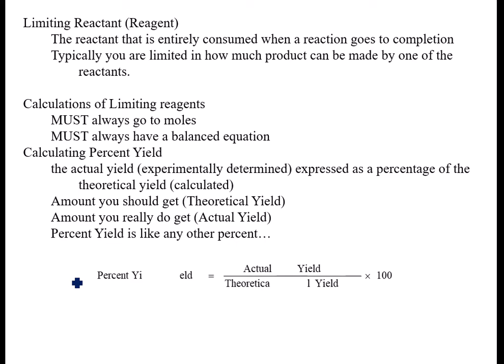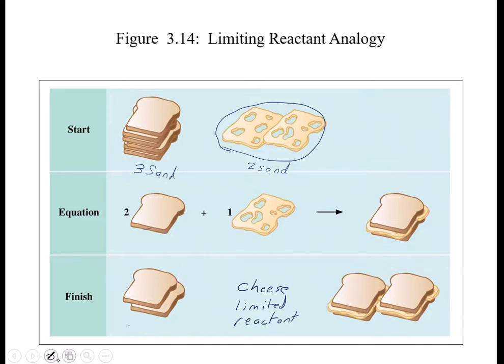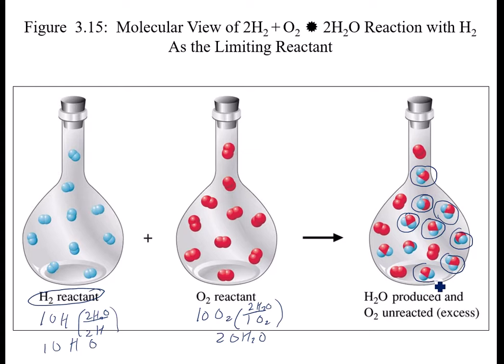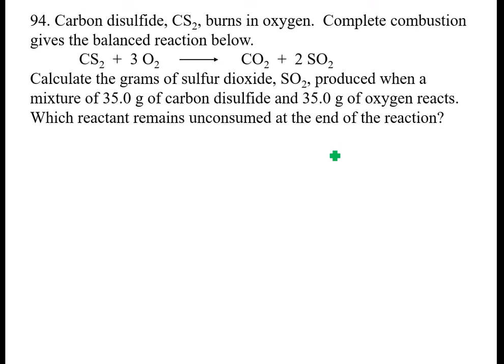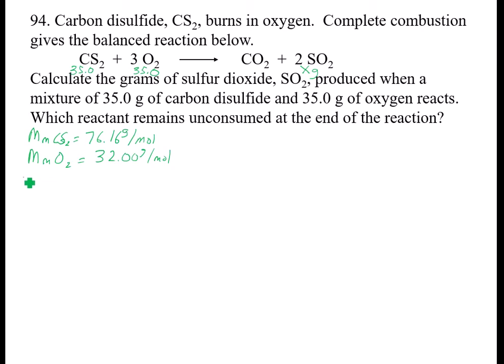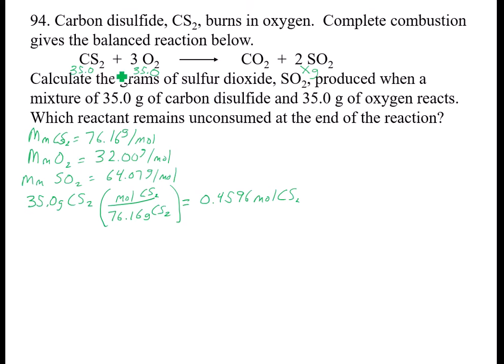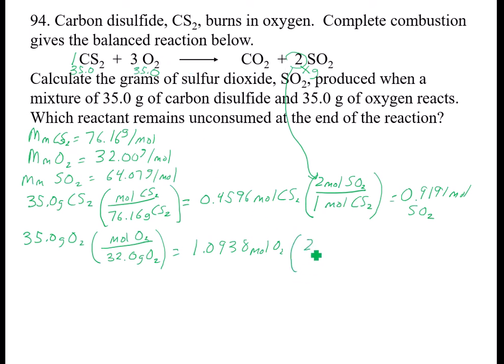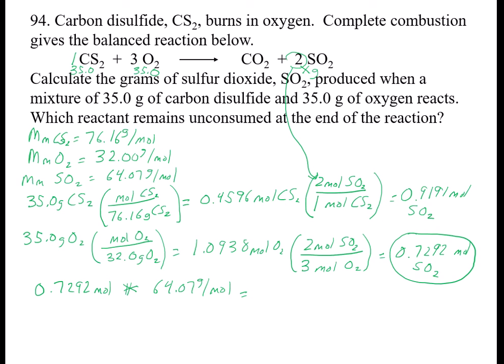3 8 Limiting Reacant Part 1